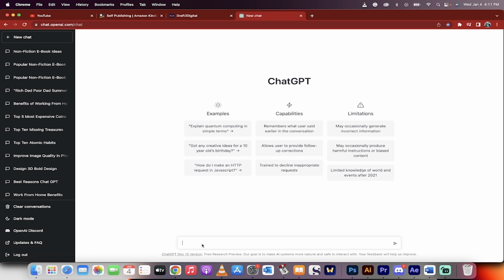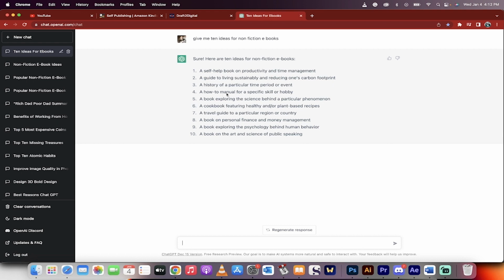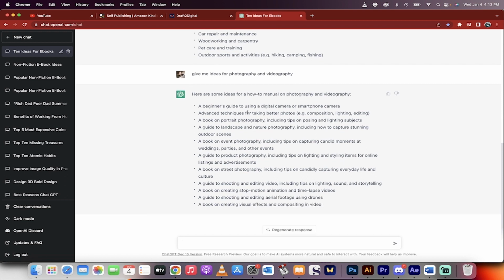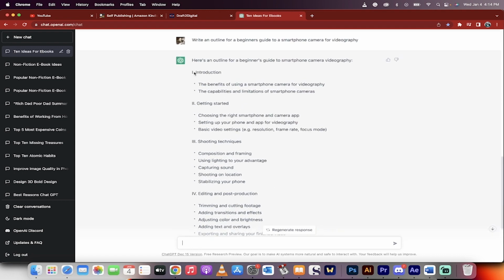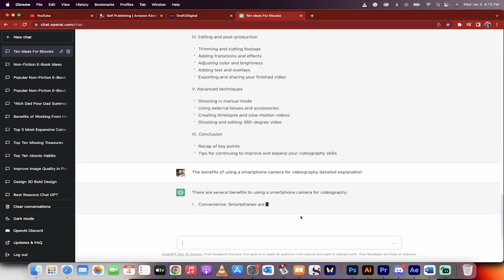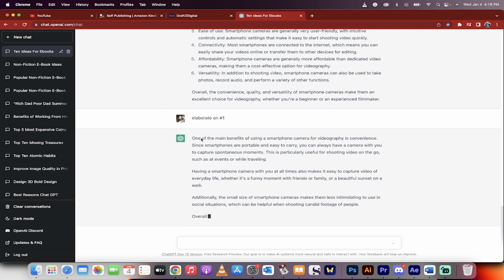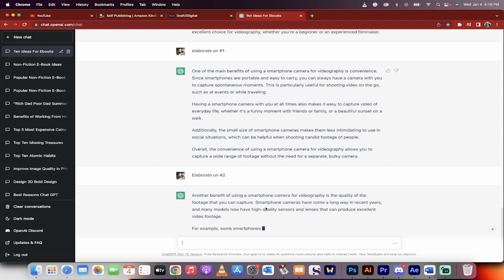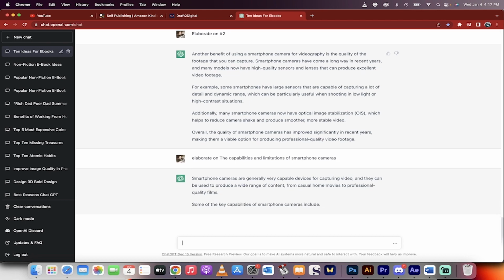How To Create Ebooks With Chat GPT Sell And Generate Passive Income Detailed Tutorial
In this video, the speaker discusses the process of creating an e-book in a short amount of time using chat.openai.com, a website that allows users to generate ideas and outlines for various types of writing. They demonstrate how to use the website to generate ideas for a non-fiction e-book and provide an outline for a beginner's guide to smartphone camera videography.

The outline includes an introduction, several sections on different aspects of smartphone camera videography, and an advanced techniques section. The speaker emphasizes the importance of creating a detailed outline in order to effectively write an e-book, and demonstrates how to copy and paste the outline into a word processor to begin writing the e-book.